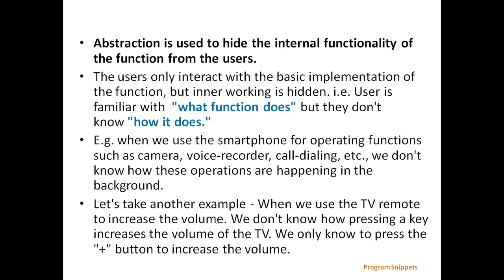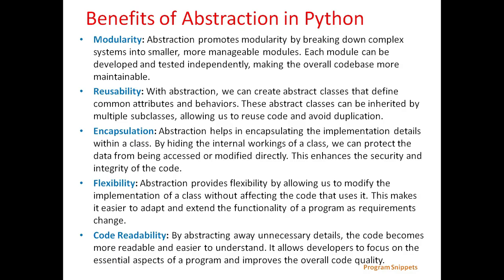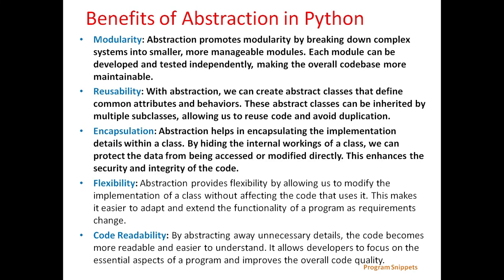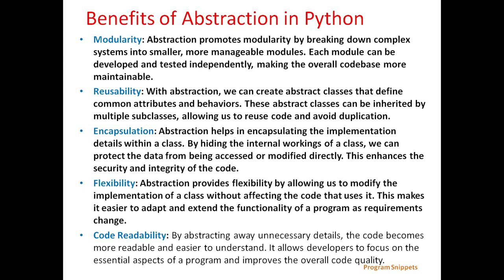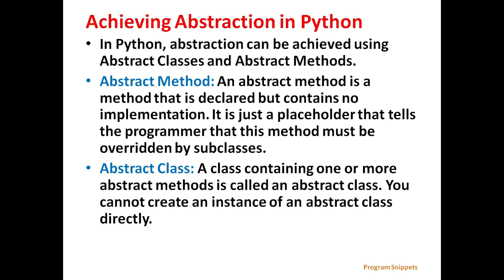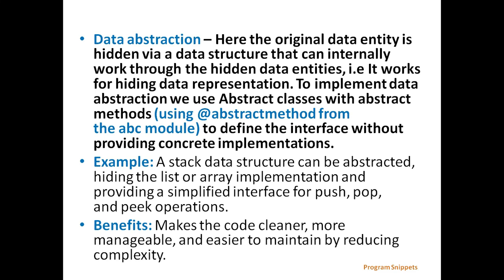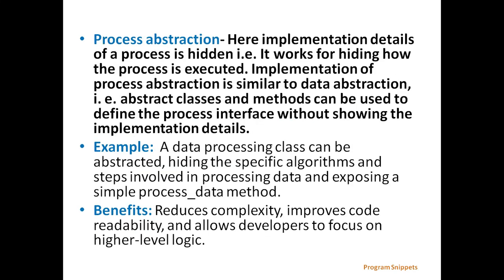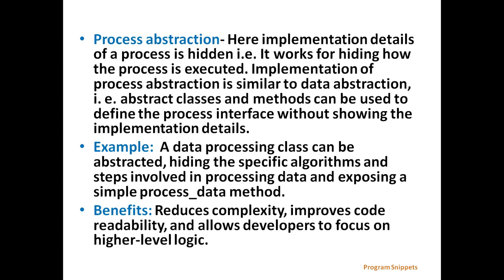Abstraction in Python